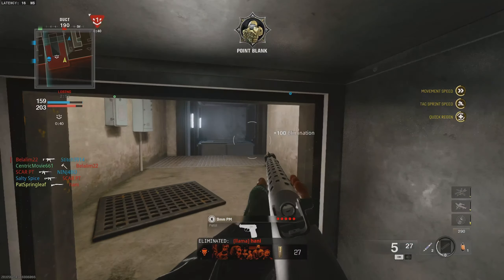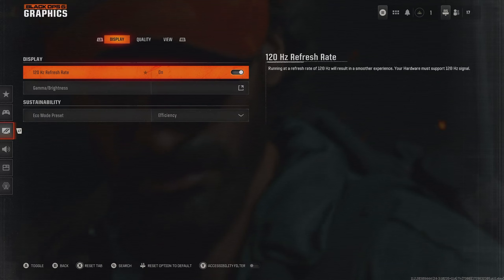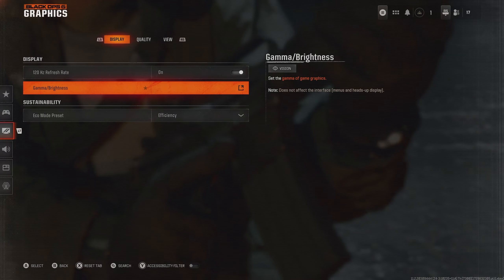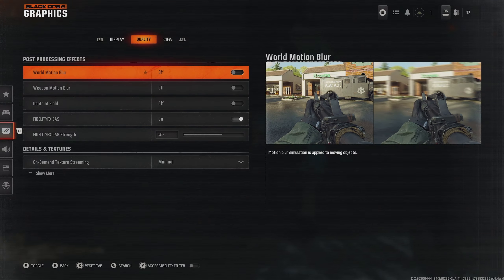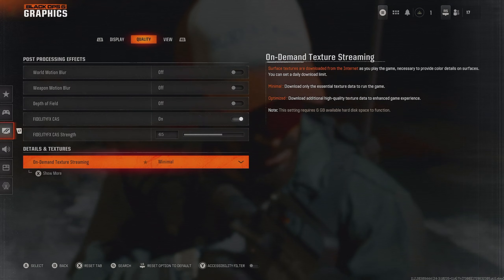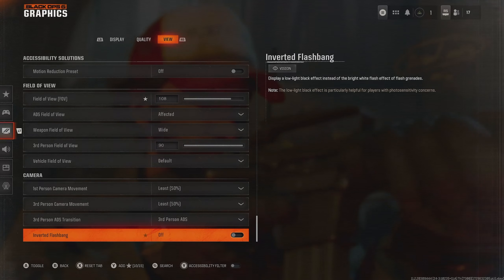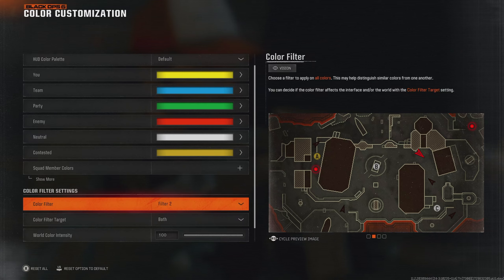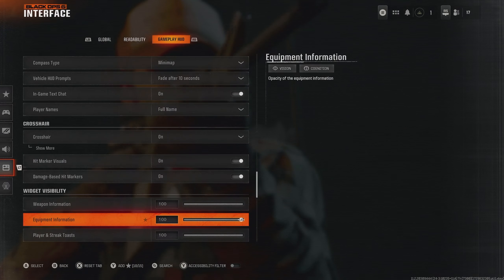Best Console Graphics Settings in Black Ops 6! | Best XBOX, PS4, PS5 Graphics Settings BO6 FPS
These are the best console graphics settings for black ops 6. The best Xbox, PS4, PS5 graphics settings for call of duty Black ops 6 are in this video. So if you want to get the best quality visuals and graphics along with frame rate (120FPS), use the advice in this video. A lot of these settings work on old generation consoles (Xbox one, ps4) and new generation consoles (xbox series x, xbox series x, ps5), as well as PC. It’s a great way to see better in black ops 6 (BO6) and basically, give yourself the best chance of winning the game. All of the graphics settings are the best for call of duty BO6 and have been many years in the making. So if you’re looking for the best black ops 6 graphics settings for console, look no further.

Safe, Cheap & INSTANT Delivery Call of Duty BO6 Accounts, Hard Unlock Camo Services, Bot Lobbies & Nukes for Xbox, Playstation & PC

THANK YOU to the glorious members of the channel:

Clement Clay
Matty G
NoseDive
mark manek
Bobby Toy (Mule)

This channel is dedicated to the best Call of Duty Warzone, MMZ, and MW3 (MWIII) tips and tricks to help you get ahead. This can include the best settings in warzone (encompassing best warzone controller, graphics and audio settings), the fastest ways to rank up weapons in warzone, or just guides for events and missions in warzone and call of duty.